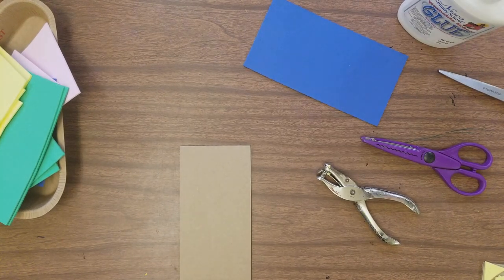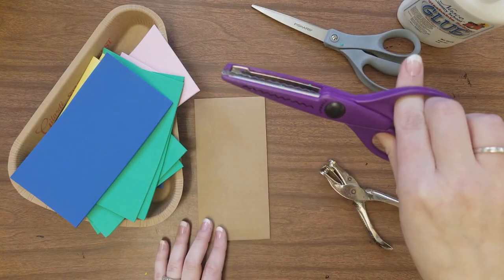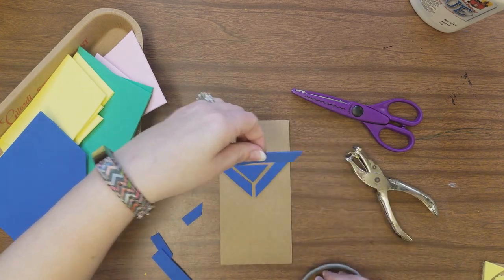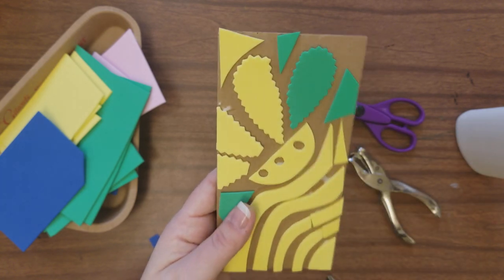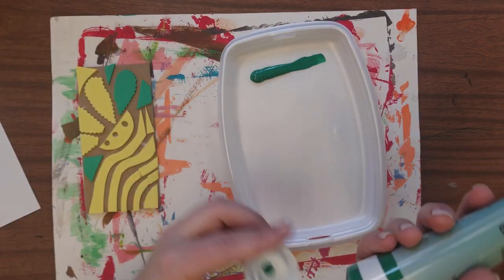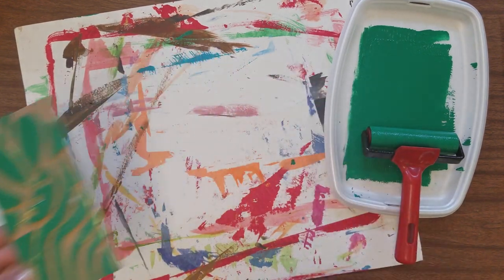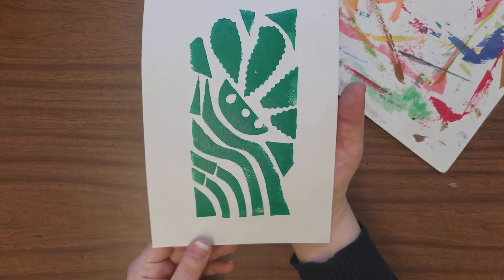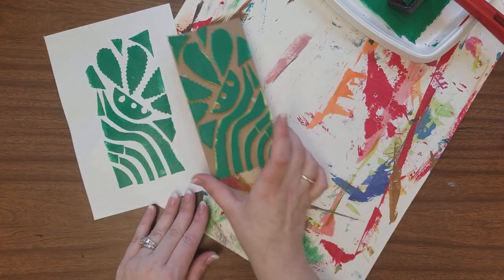Collagraph printing lesson